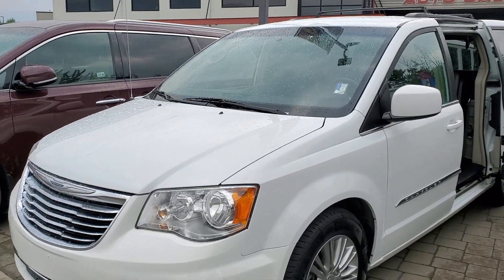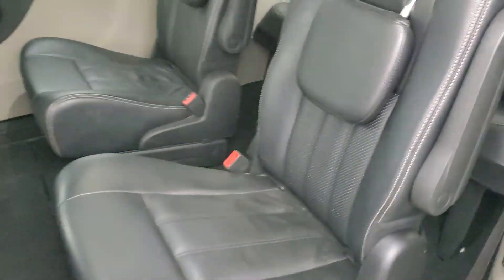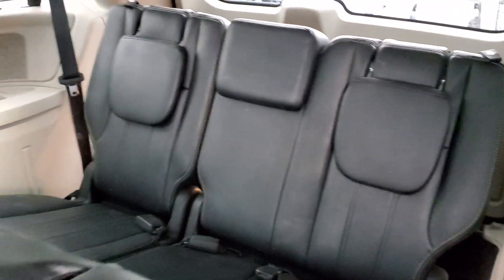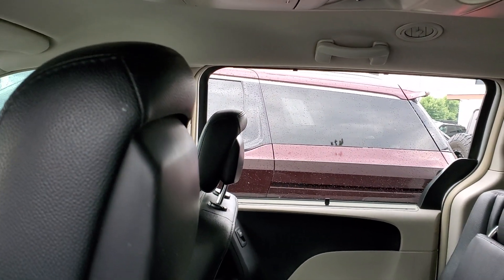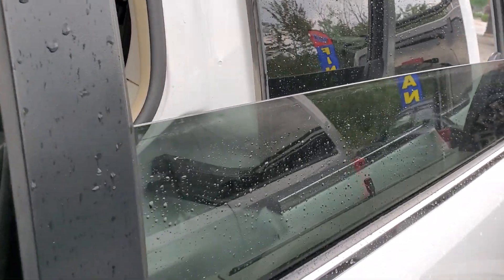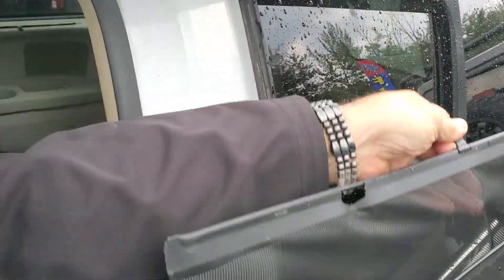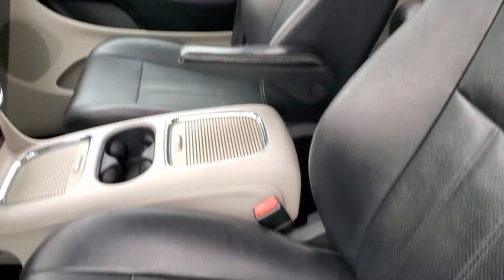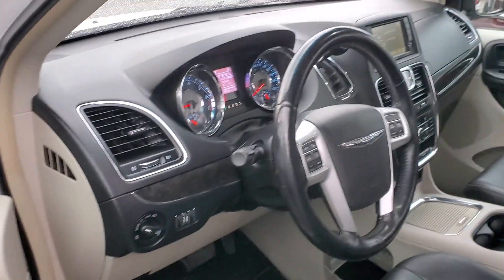2016 Town & Country Video